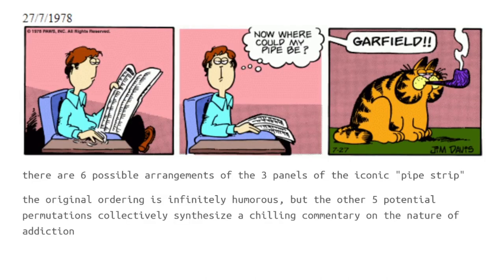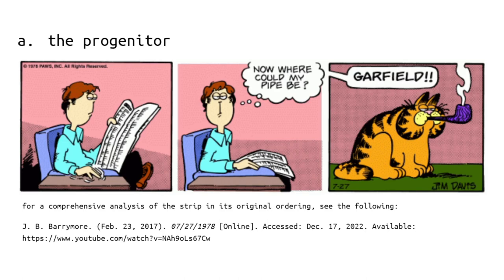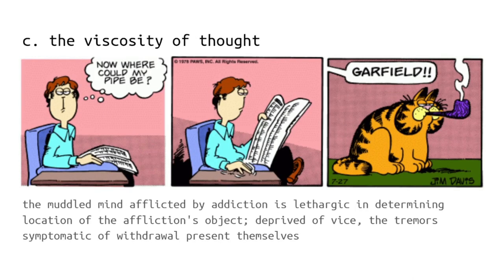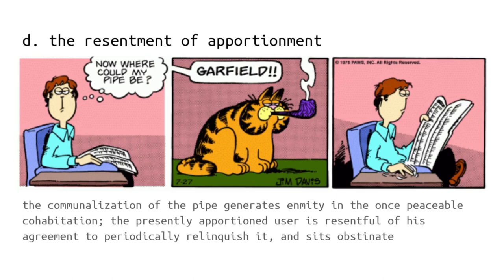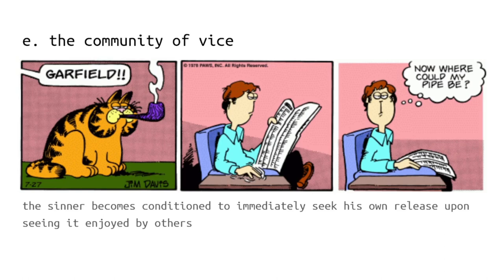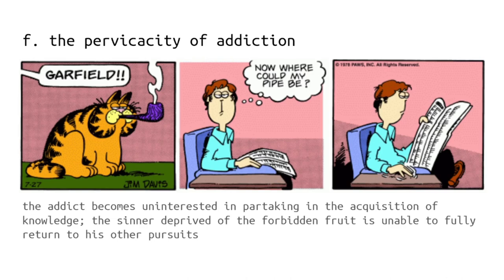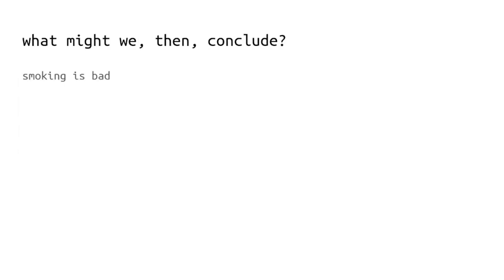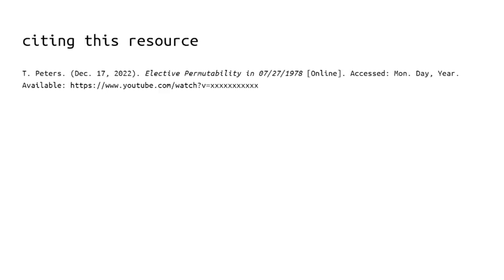elective permutability in 07/27/1978